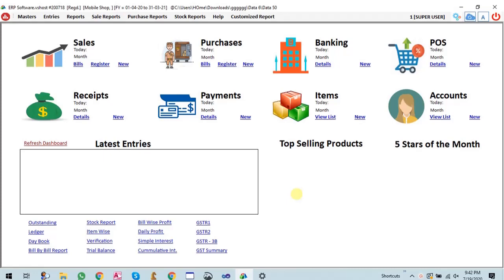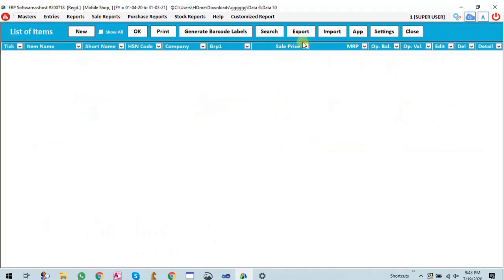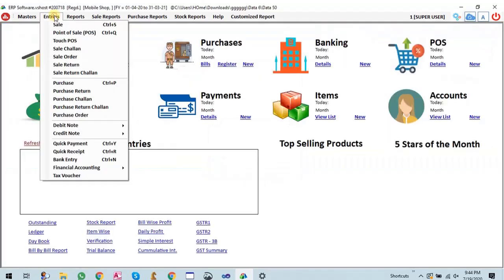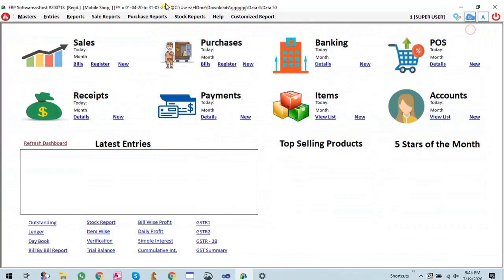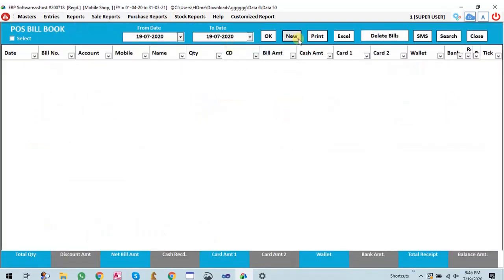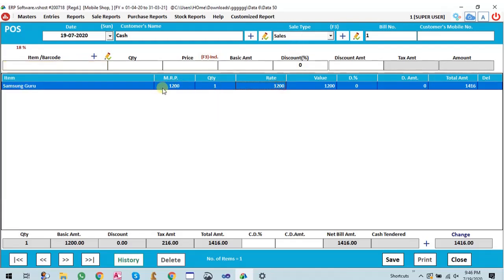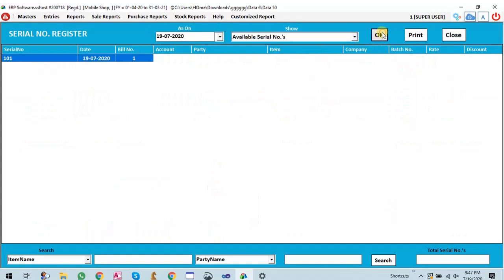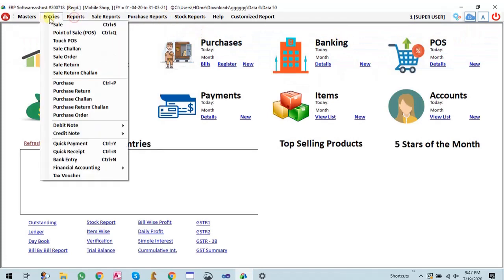Speed Plus 9.0Now With Serial No. Billing in Point of Sale Entry. (English)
Speed Plus 9.0
World's First Unicode ERP Software Supporting 26 Languages. Featuring Barcode Labels Printing, POS Billing, Touch POS, Powerful Real Time Inventory Management, Accurate Accounting, Manufacturing, E-Way Bills, GST Reporting and much more.

Suitable for every kind of Business. Retailers, Wholesalers, Distributors, Manufacturers, Super Markets, Online Sellers, CA's, Accountants.

Now with E-Commerce Home Delivery Mobile App on your shop name.

Apni App (Multi Vendor Mobile App) :  t.ly/iK2x
Demo Store ID : 25122551

Whitelabling available.